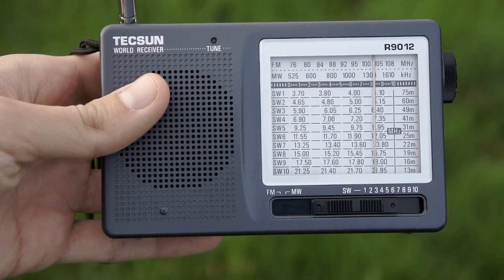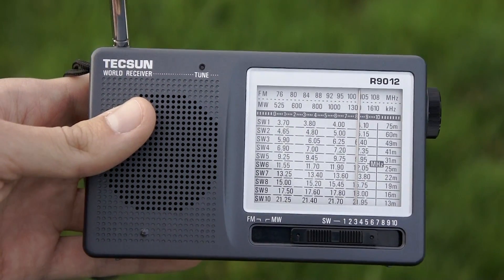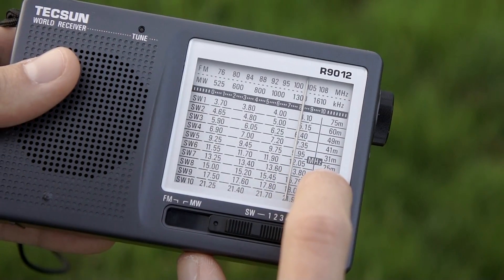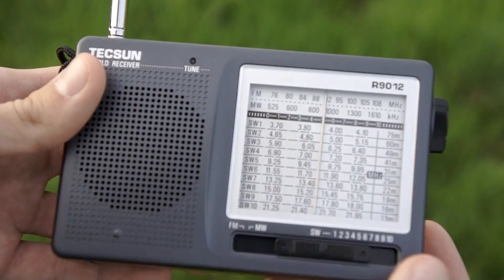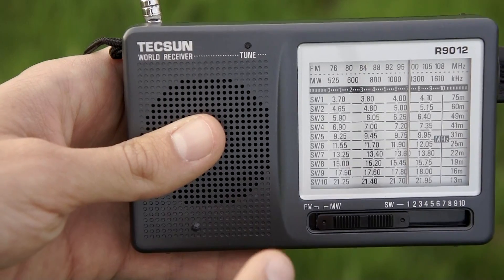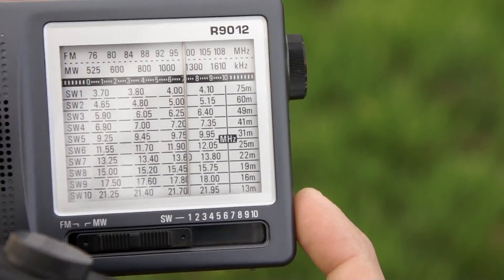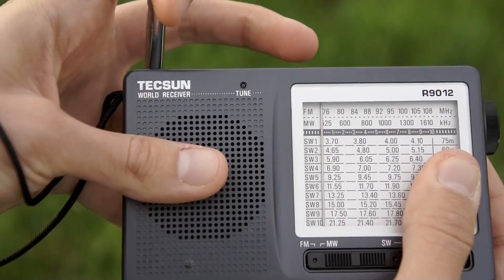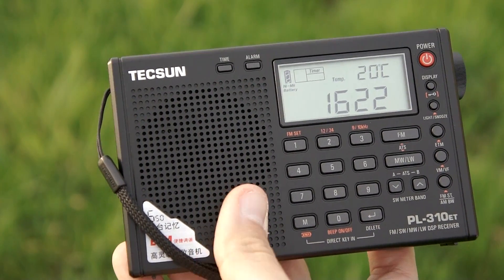Tecsun R9012 Review and Band scan (SW, MW, FM)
Review and band scan of the Tecsun R9012, showing some tips to improve reception on Mediumwave (AM) and comparison on some bands with Tecsun PL-310ET

Video positions
- Shortwave band (SW): 4:03
- Mediumwave band (MW or AM): 7:43
- FM band: 12:41
- My final recommendations: 14:53

Local reception: Porto (Portugal)

Camera: Sony NEX-5 @ 18-55 mm f/3.5-5.6 in Full HD (1080p @ 25 fps)